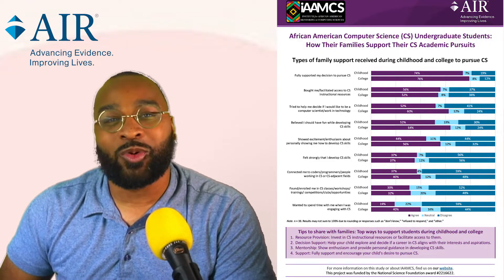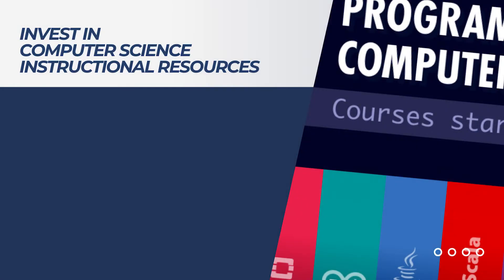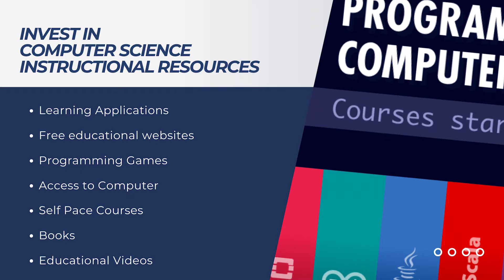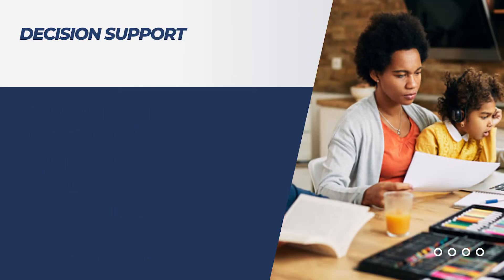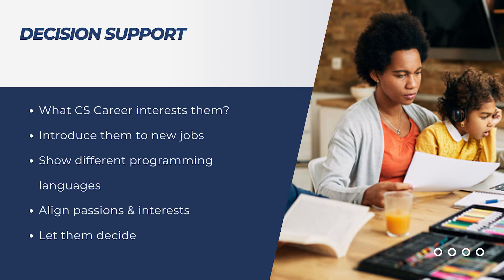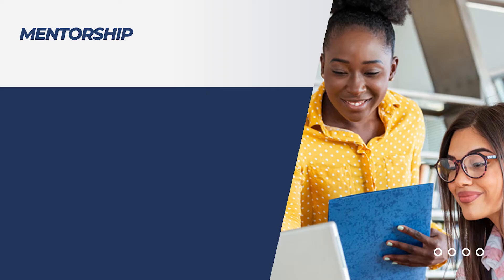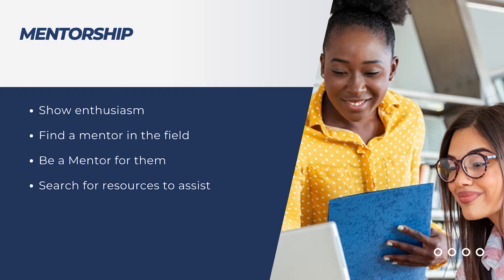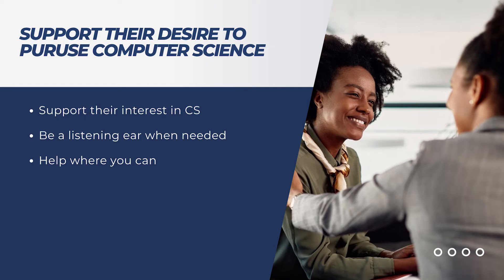3 Best Ways to Support African American Computer Science Students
Here are some of the bet ways to support African American and Black students in Computer Science provided by AIR and IAAMCS.